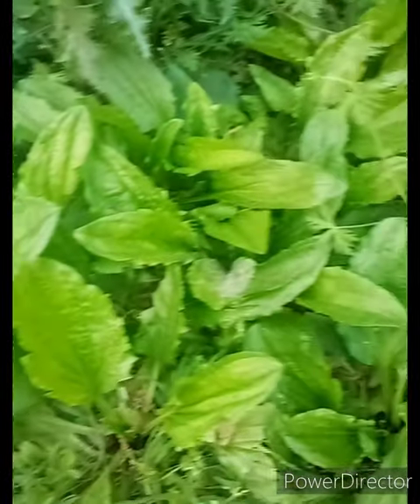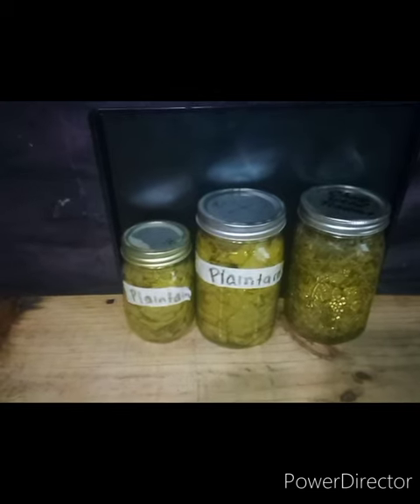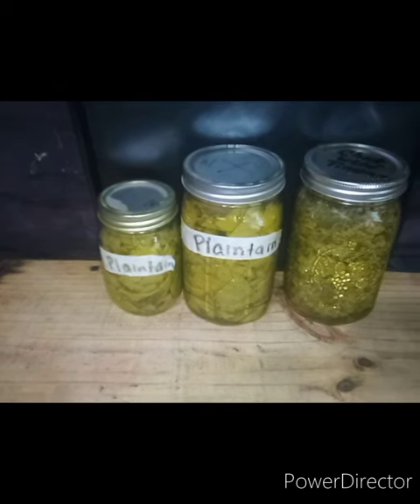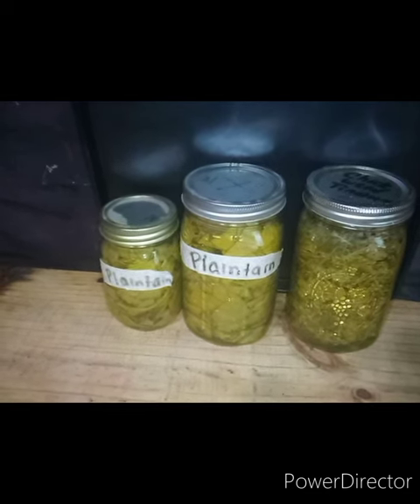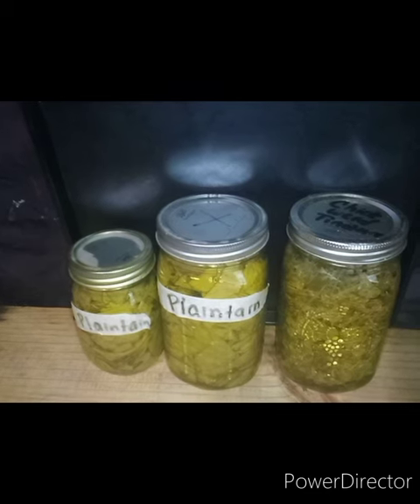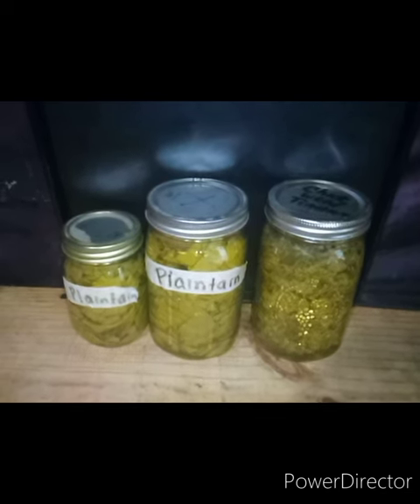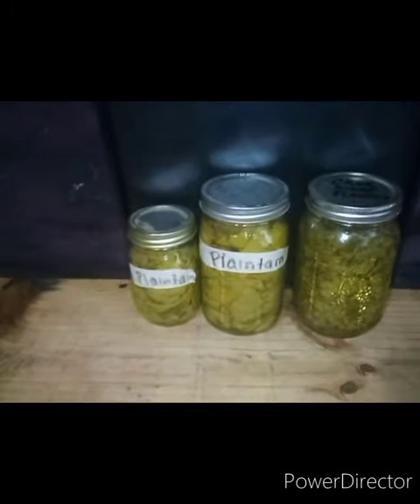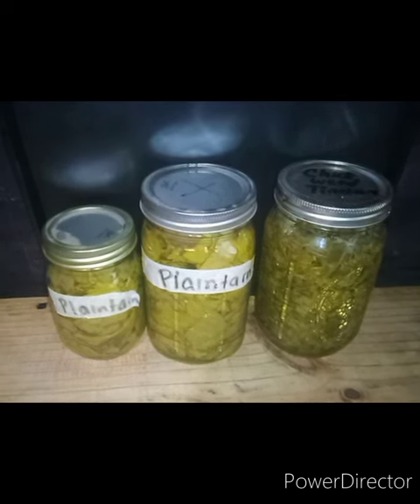Sis T- A Valuable Skill To Have (Identifying Herbs, and Using Them) Tinctures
with the way things are going in this world, you may want to learn these things.

Vegetable Seeds, Jerusalem Artichokes, Egyptian Walking Onions and more.